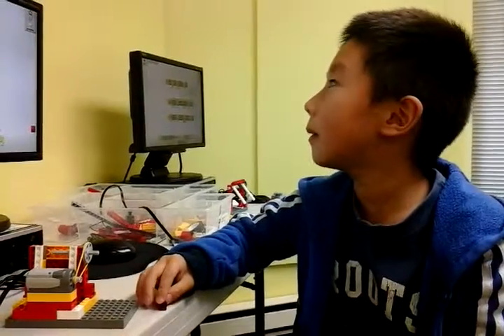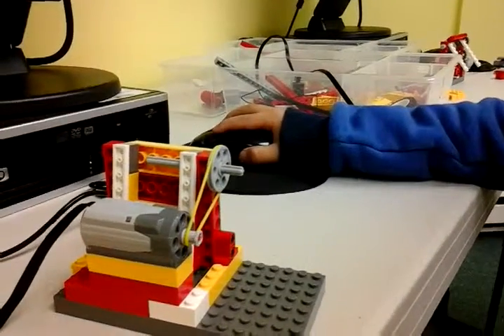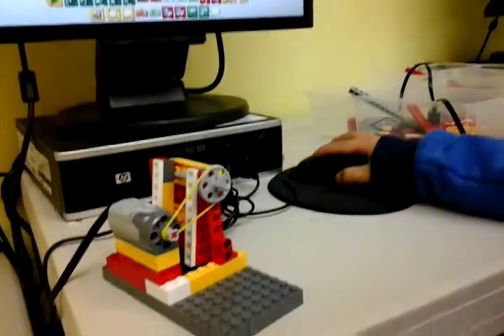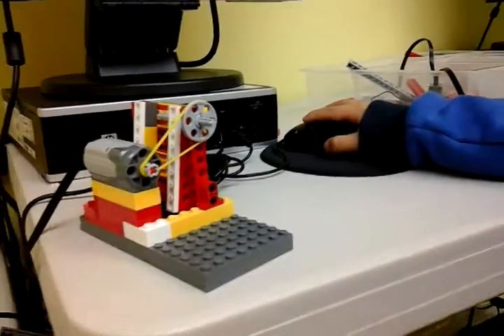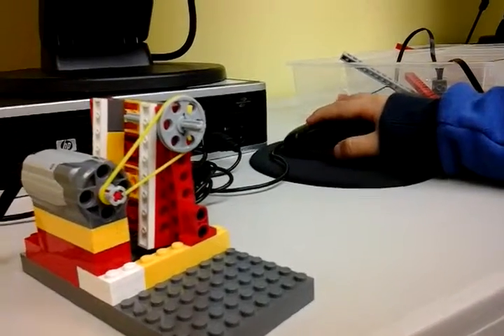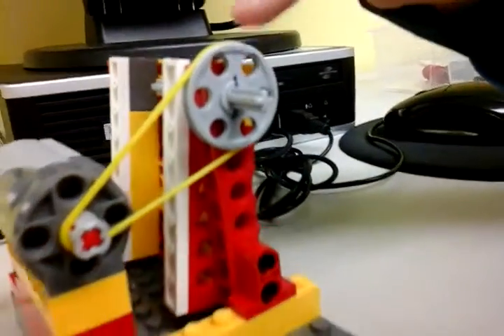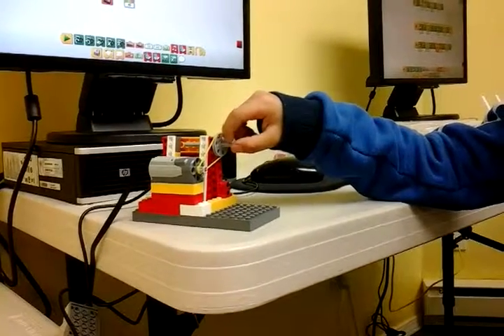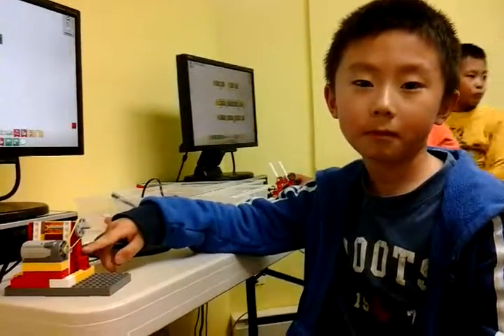Daniel Cao Garage